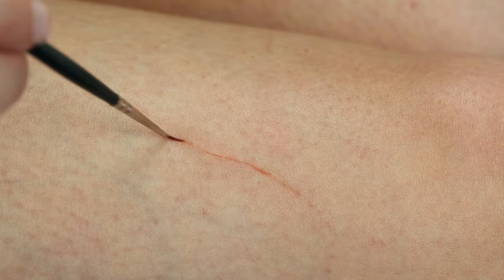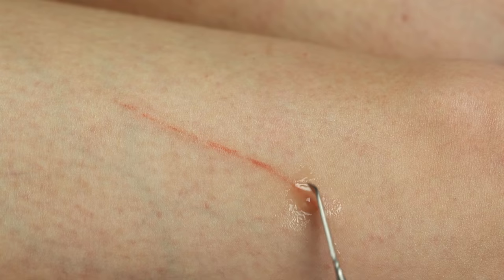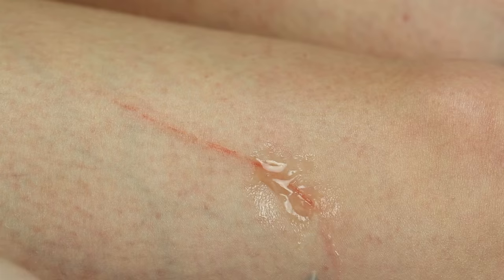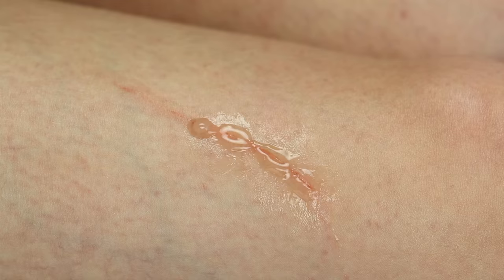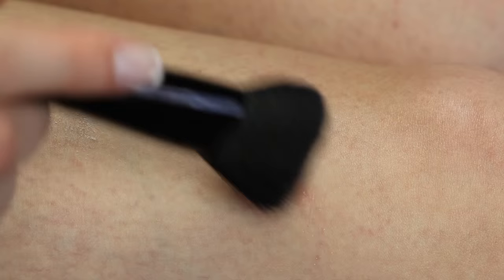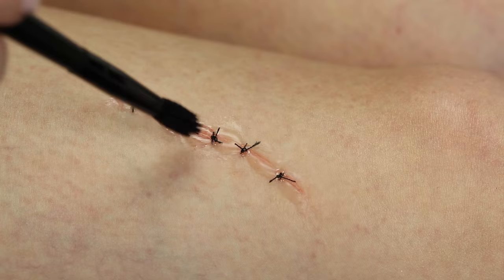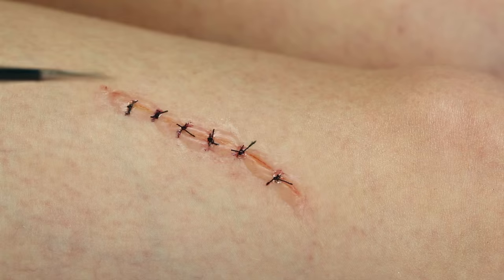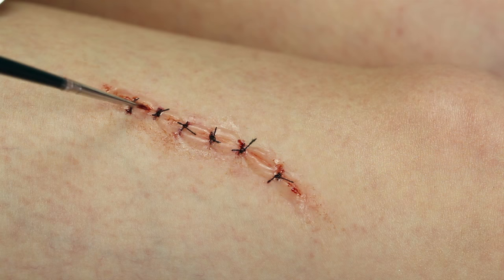Operation Scar - SFX makeup Tutorial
PRODUCTS I USED (chronological order):

- Bright red grease paint by Kryolan
- Artex by Kryolan (you can use any silicone paste)
- HD pro Gum (skin glue) by Kryolan
- RMG Wheel Injury by Graftobian
- Dried Blood (dark) by Maekup Online
- Yellow Wound gel by Maekup Online

Camera: Canon 5d mark II
Lens: Canon EF 100mm f/2.8L Macro IS USM
Editing: Adobe Premiere Pro CS6